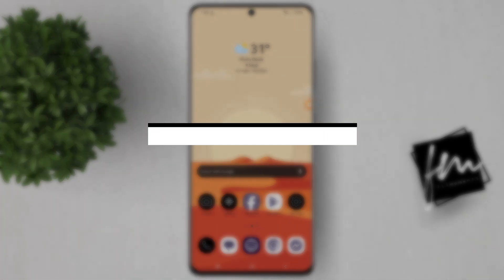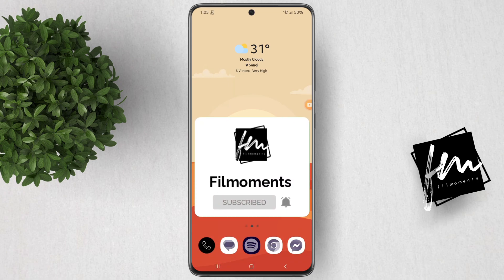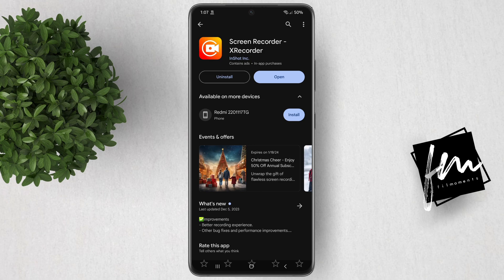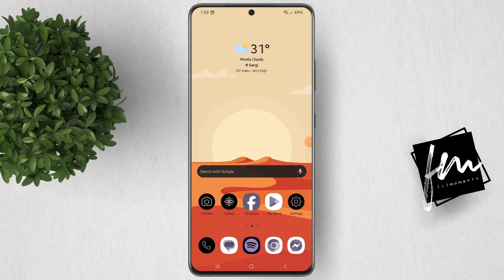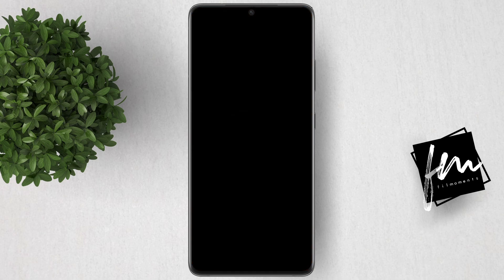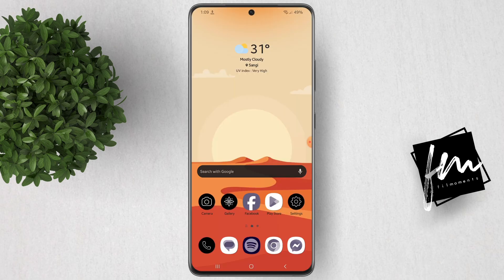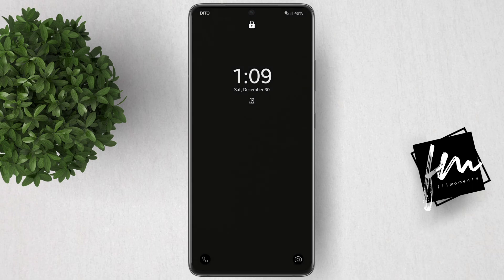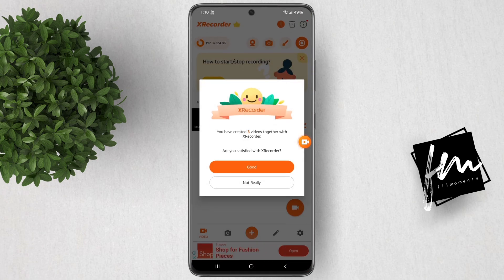How to keep screen recording when screen is off on Android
In this quick tutorial, we'll show you how to keep screen recording when screen is off on Android.

Android, ScreenRecording, XRecorder, SecretTrick, HiddenFeature, NoRoot, BatterySaver, DiscreetRecording Tutorials